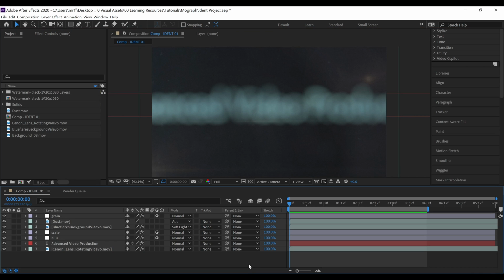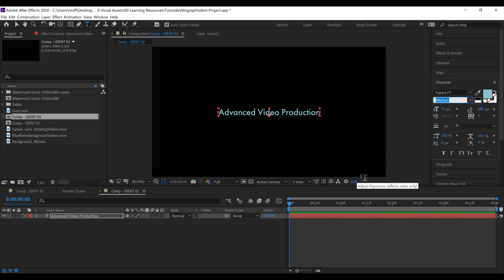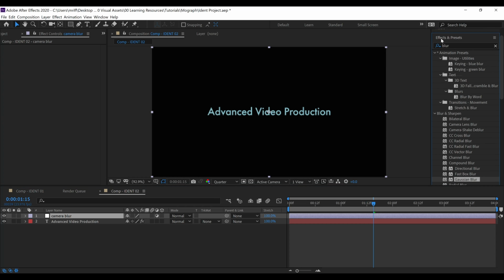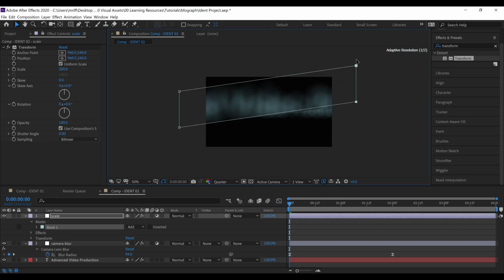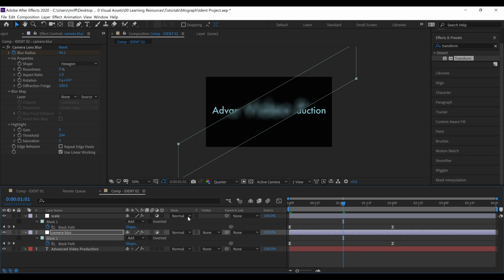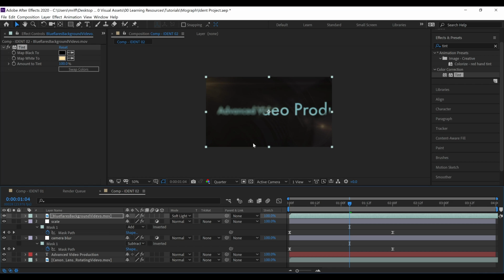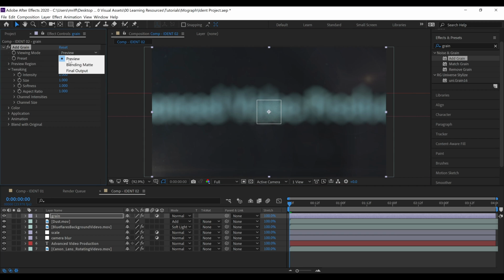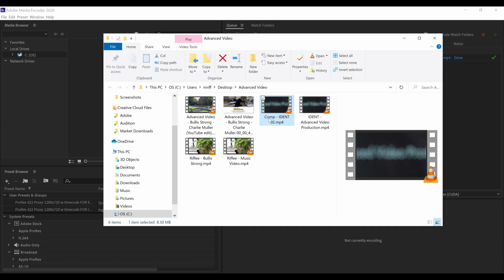How to create an animated motion graphic in After Effects